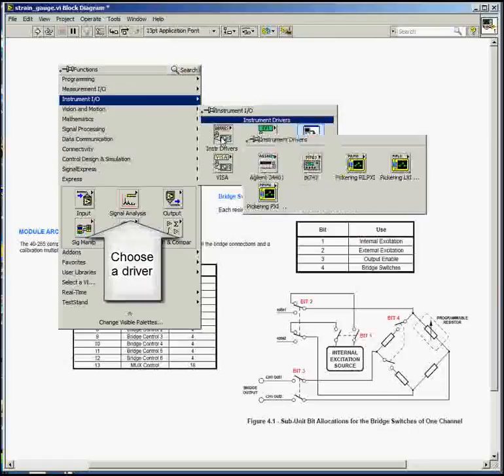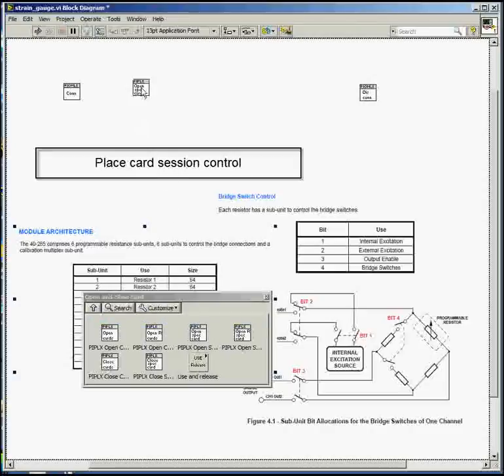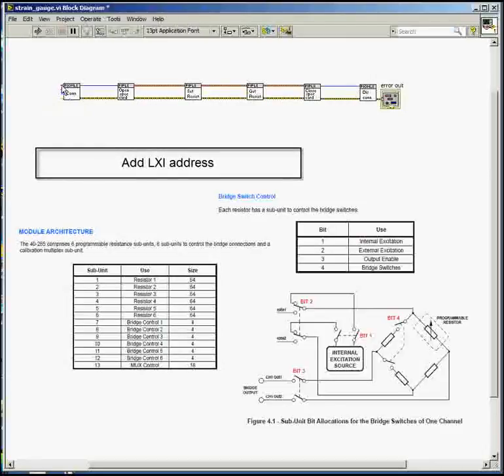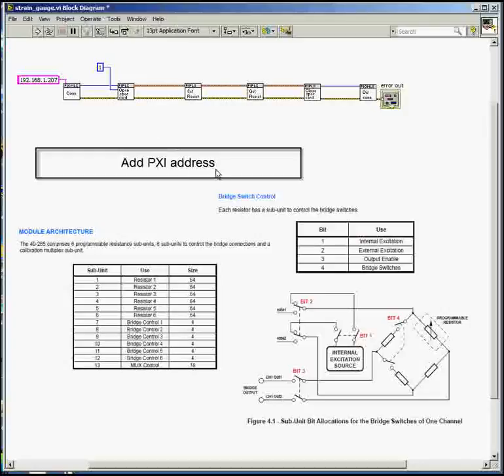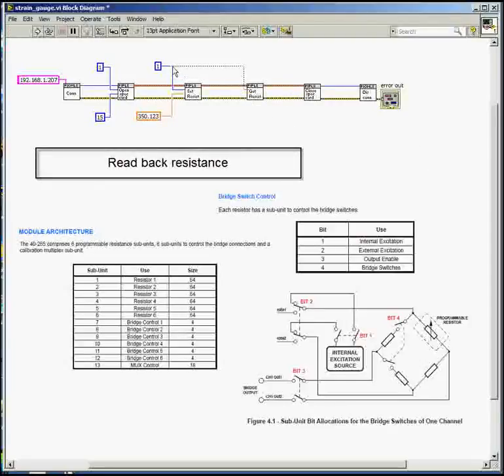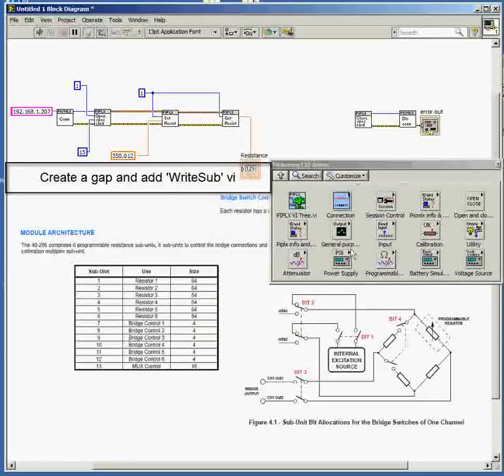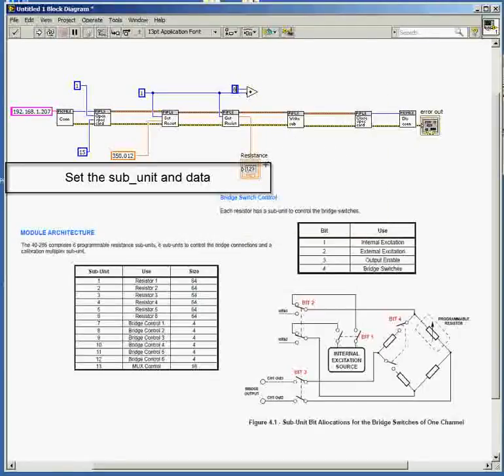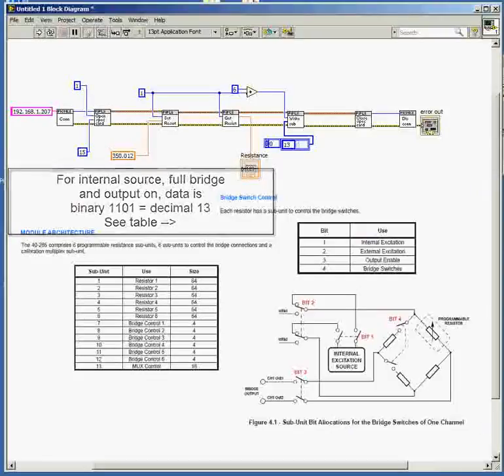Pickering Interfaces | Strain Gauge Simulator Demo using LabView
This video shows you how to control Pickering Interfaces  Strain Gauge Simulator Module (model 40-265) using LabView. This range of modules simulates the operation of a range of strain gauges making it ideal for testing strain gauge meters and a wide variety
of industrial control systems.